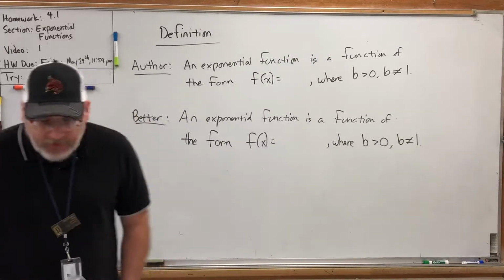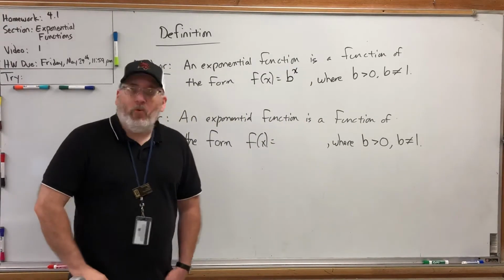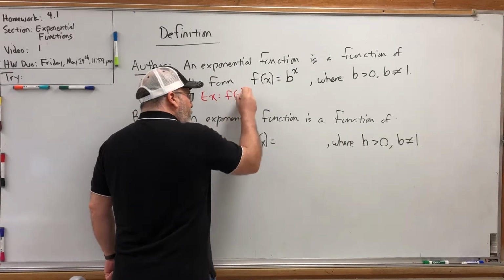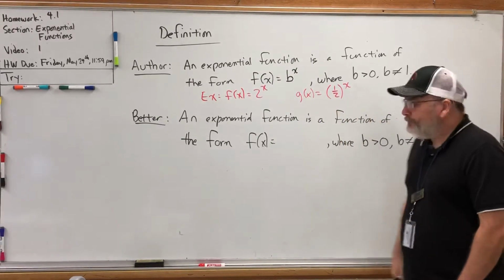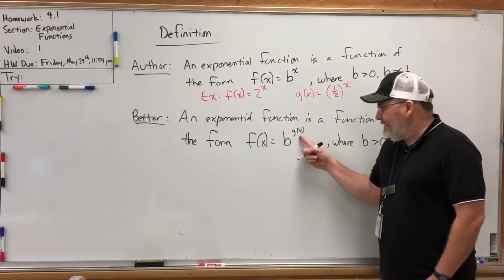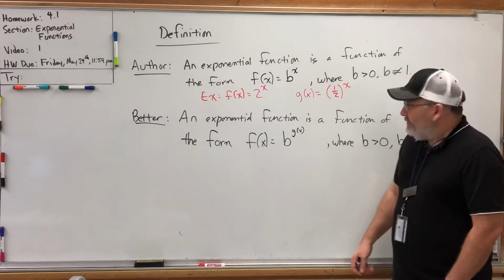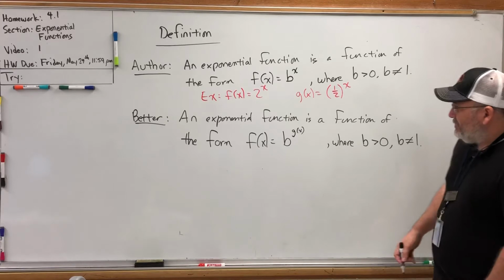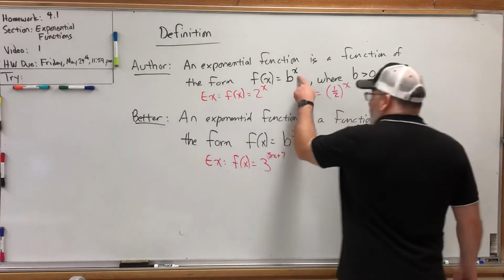HW 4.1 Exponential Functions (1) – Definition(s) of an Exponential Function